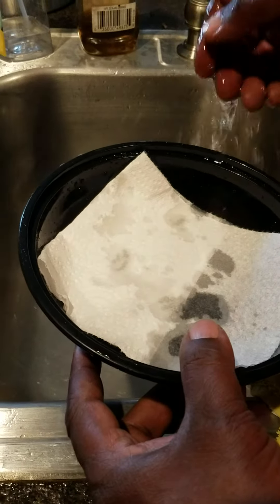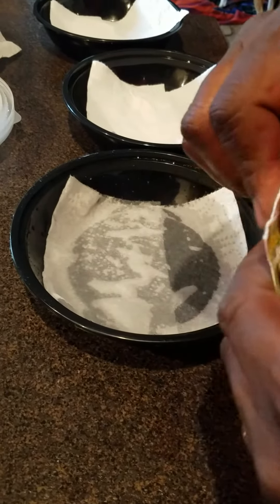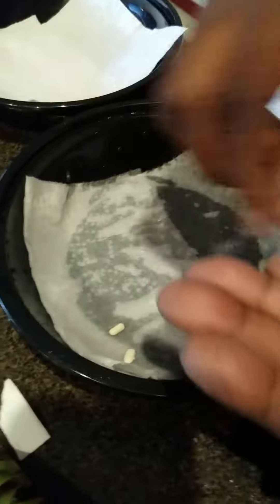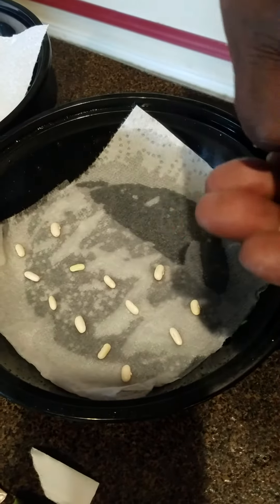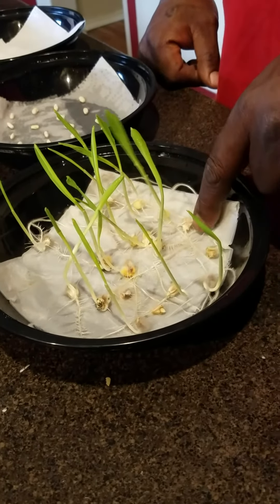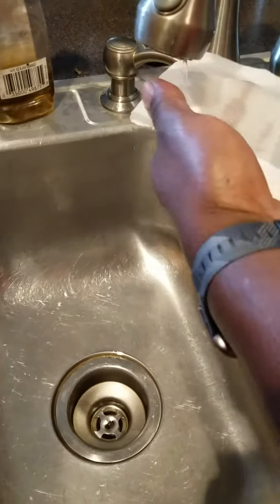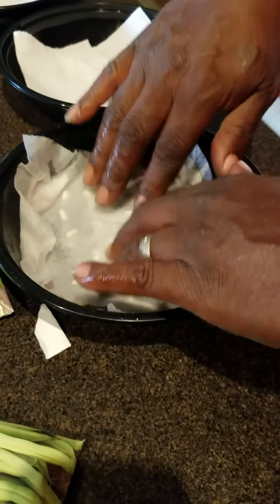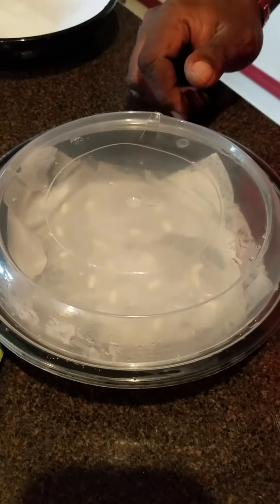Planting Green Beans!